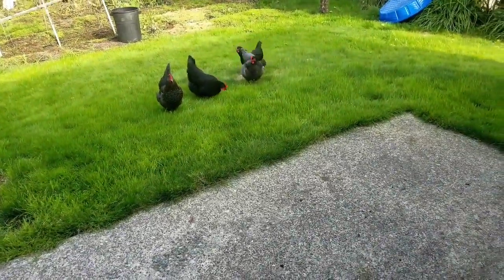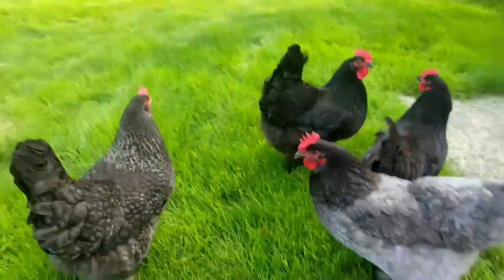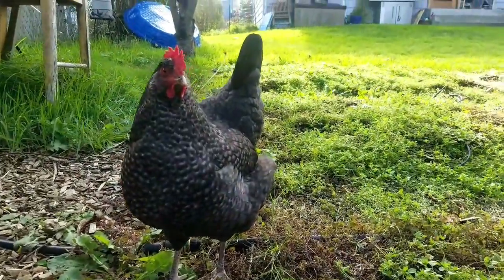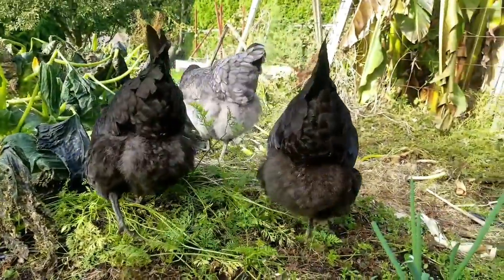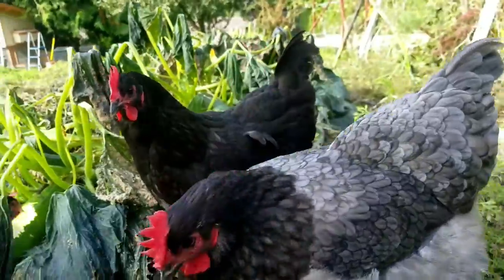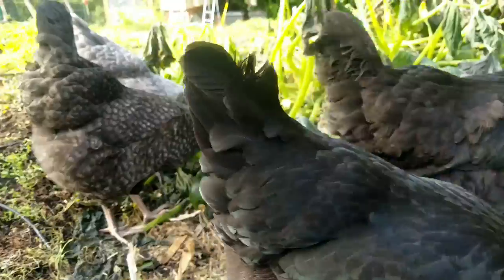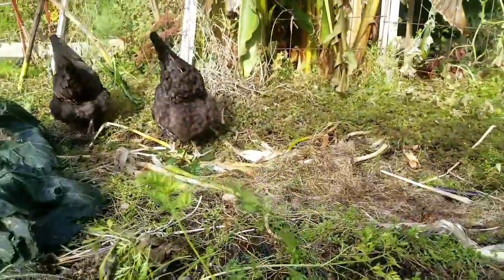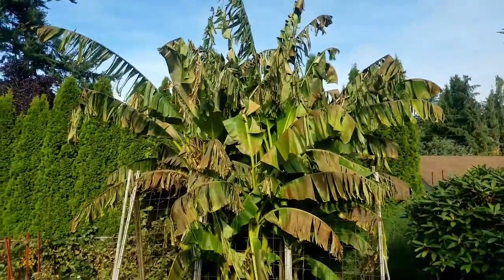Free Range Chickens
Look at our girls out in the open! We started letting them in the garden about 2 days ago and they love it and they are so well behaved.